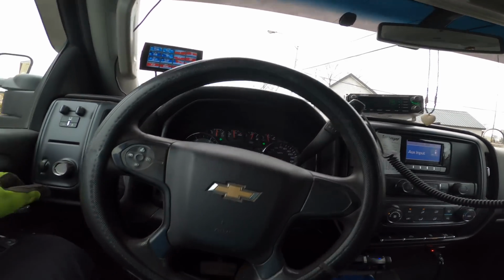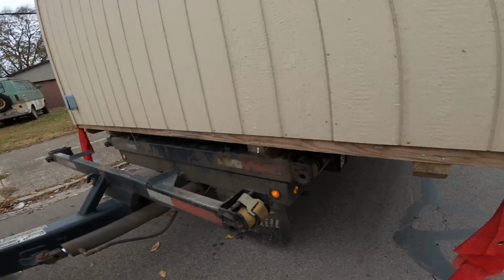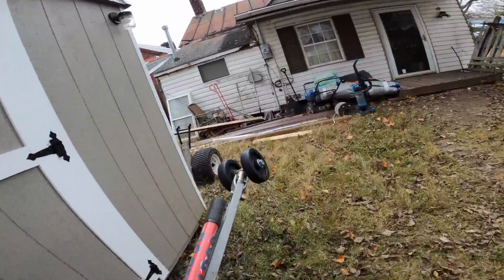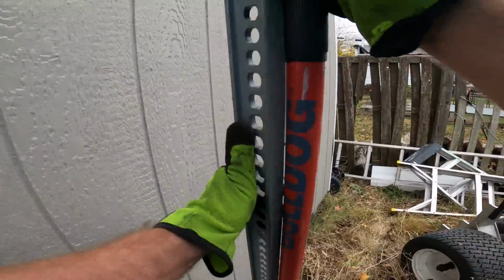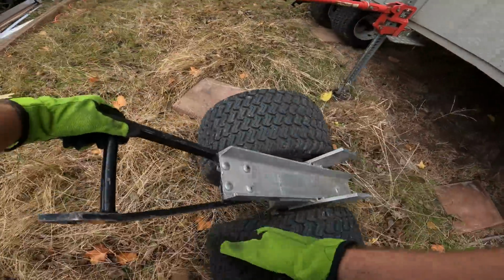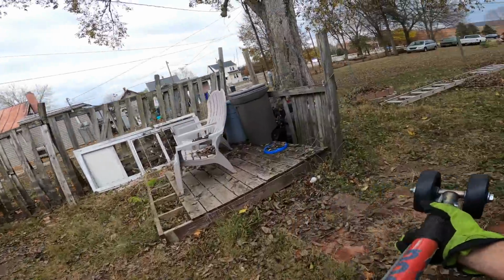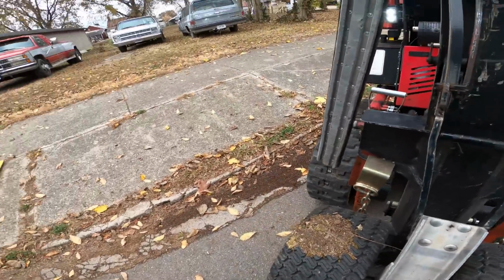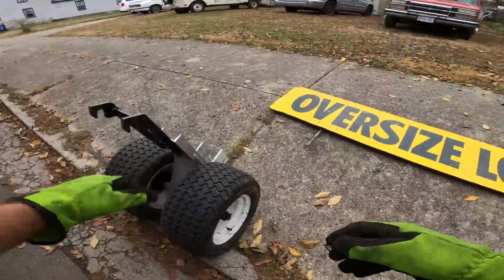Shed Repo #107, A Tiny One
Shed Repo?
Yes, just like cars and anything else that is financed.
Sheds are typically on rent-to-own terms and if they fail to make their rental payments we pick them up.
My wish is not for anyone to get anything repossessed but rather for everyone to make great decisions and prosper.
I understand people fall on hard times and that sucks but it all comes down to responsibly, if you can't pay you can always voluntarily return it.

Here are a couple quotes we should live by:
Live like no one else today, so you can live like no one else tomorrow.  --Dave Ramsey

Have a great Day.  Josh